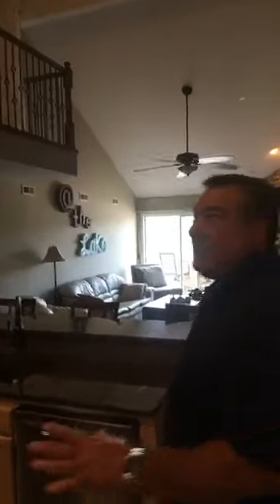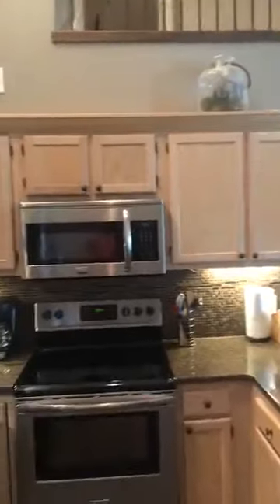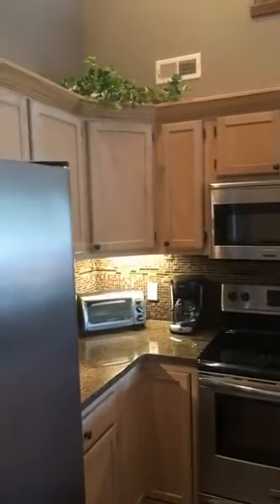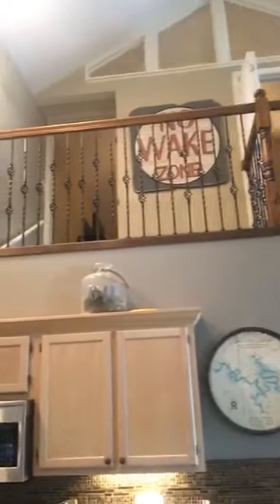The Ledges Condo, Unit 641, Lake of the Ozarks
JUST LISTED at the Ledges Condominiums in Osage Beach! Top Floor, 4 Bedrooms, View for DAYS. Hurry...before it's gone.